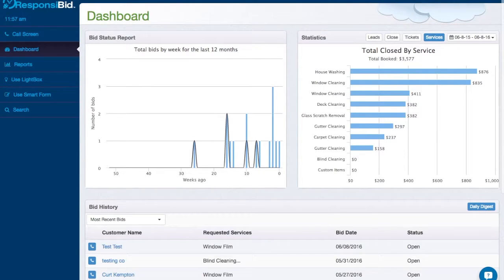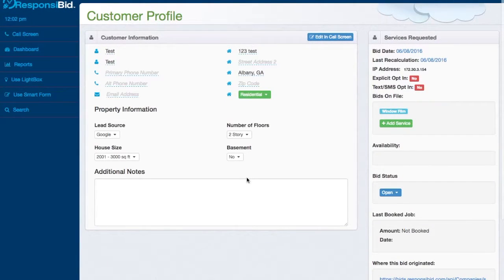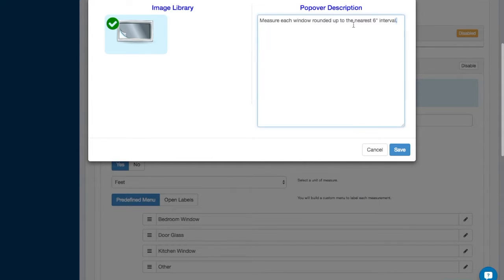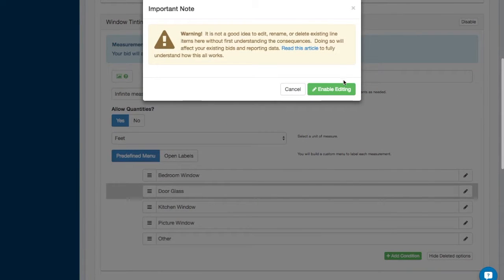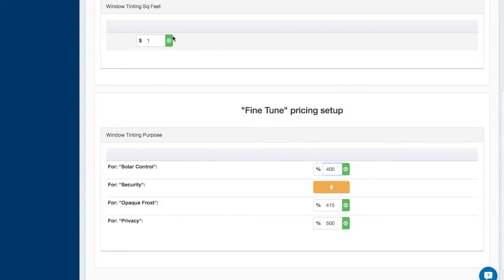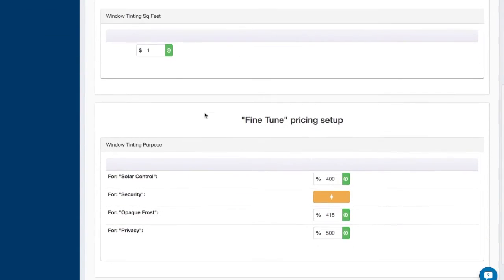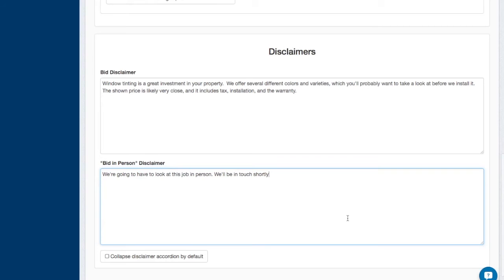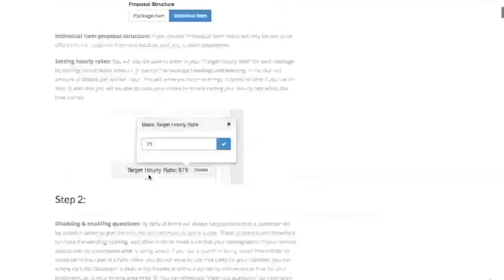How to setup the Window Film, 1 Film Module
How to setup the Window Tinting – One Film module

Start at Settings - Services to access your active & inactive modules.

Find the “Window Tinting” service, and then the “Window Tinting” module. It may be active or inactive, but by clicking on the name of the module next to the green “+” button, you will enter the edit mode of the module.